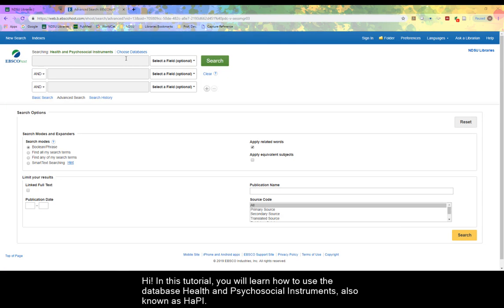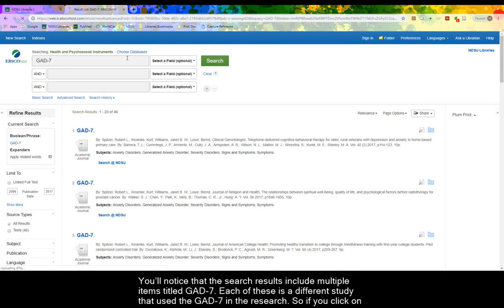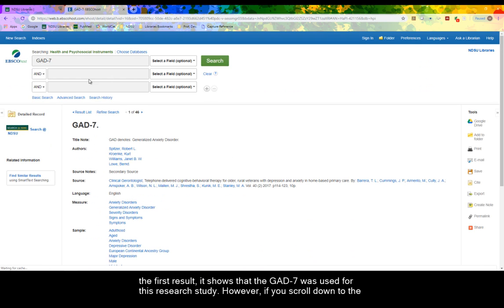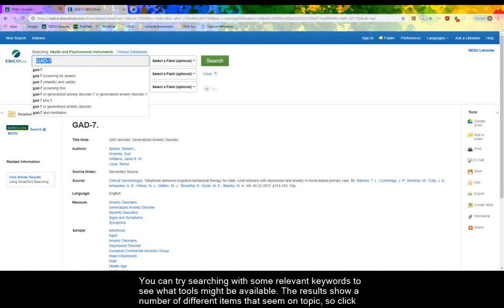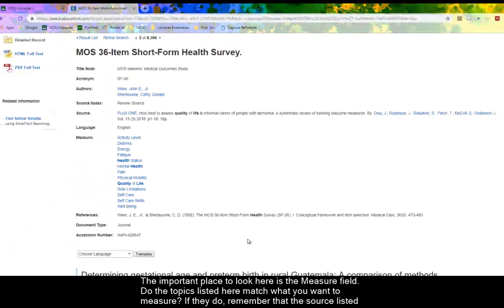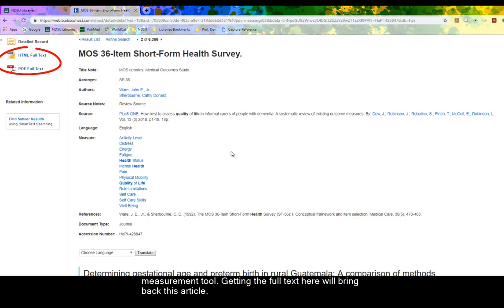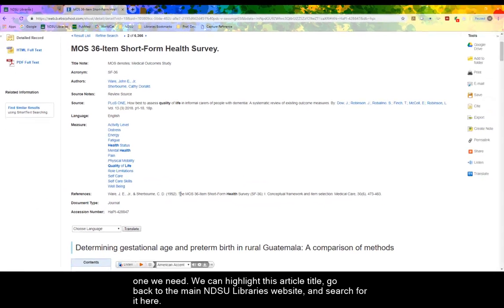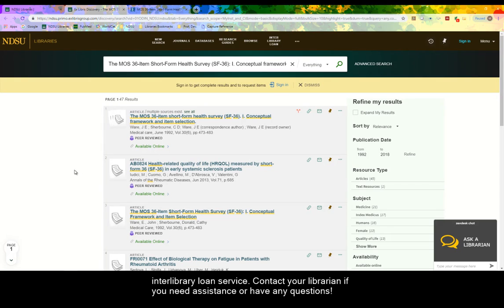Health and Psychosocial Instruments Tutorial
Learn how to use the Health and Psychosocial Instruments database